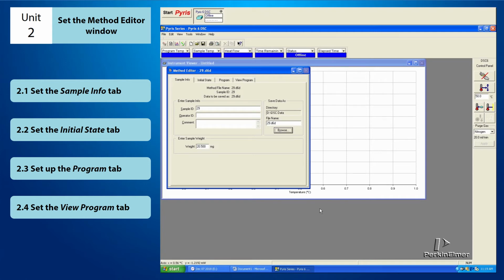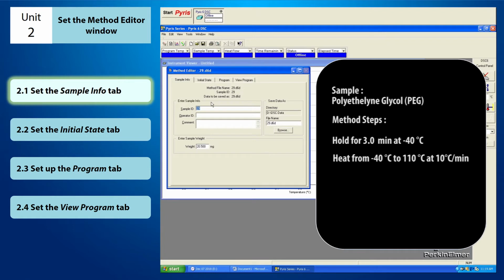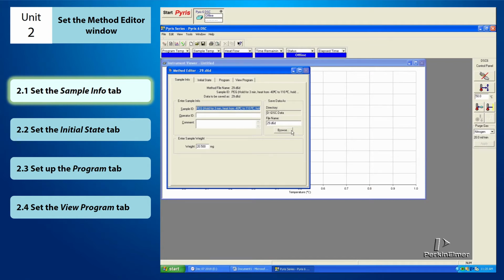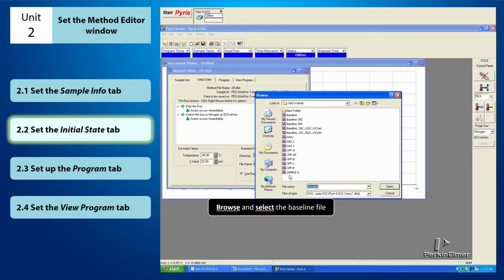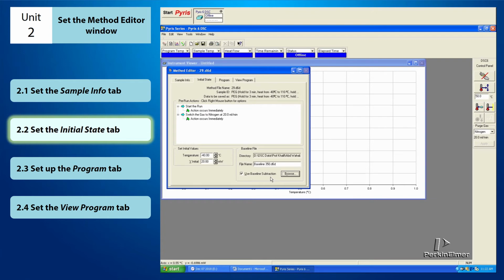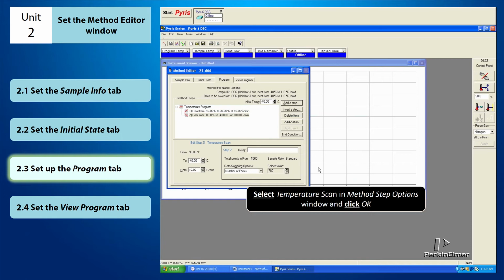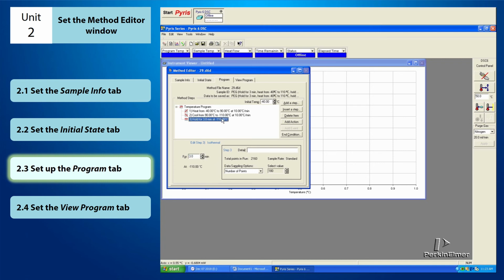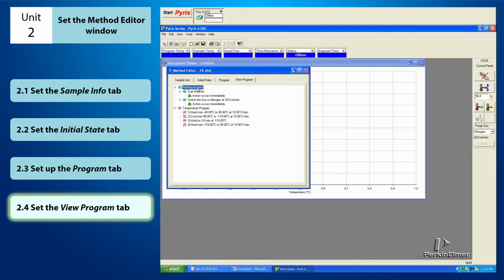Pyris 6 DSC Software Tutorial : Unit 2 (Set the Method Editor window)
for the instructional module on conducting differential scanning calorimetry and analysing the graphs produced on Pyris 6 DSC Software.